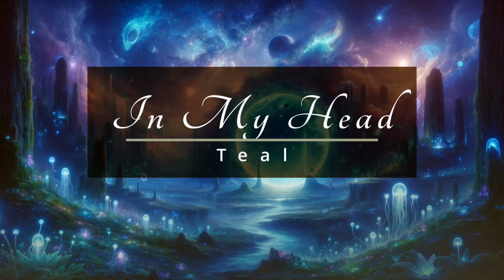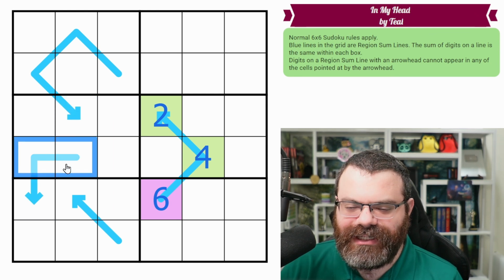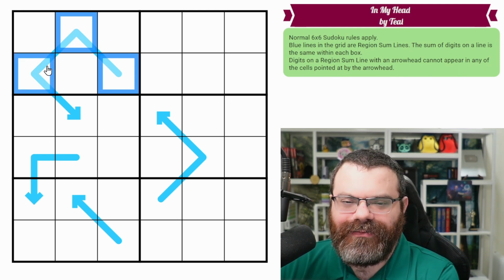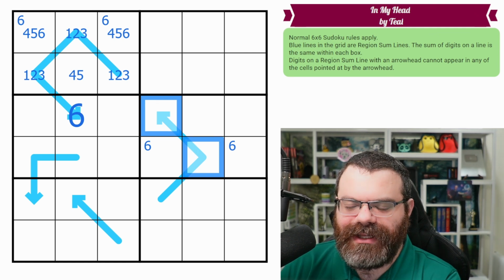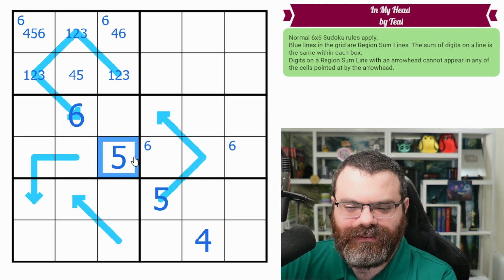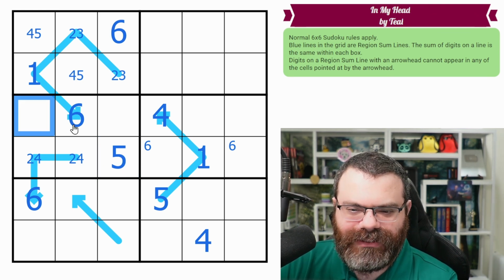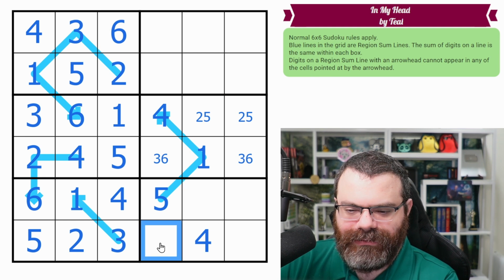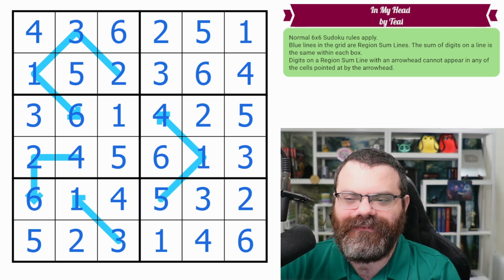Sudoku Adventure #560 - "In My Head" by Teal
0:00 Rules
2:14 Solve